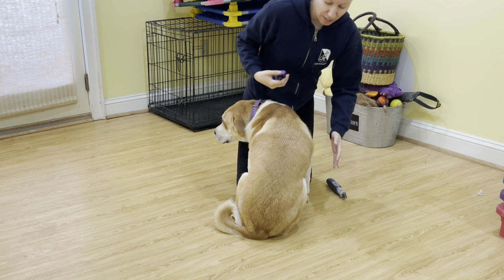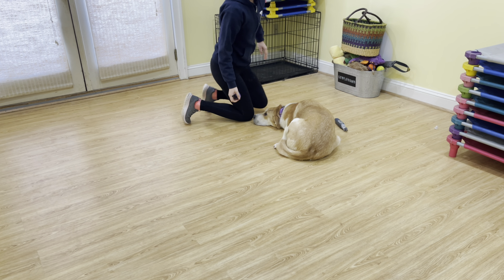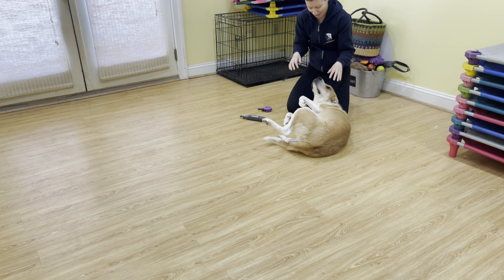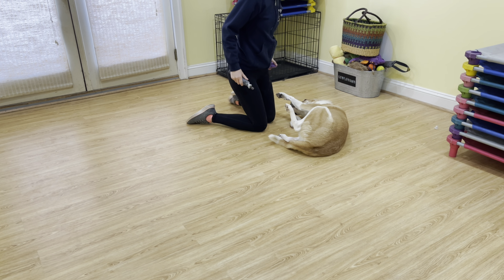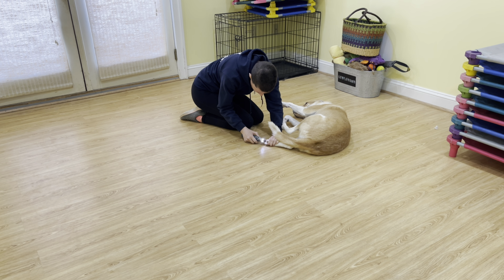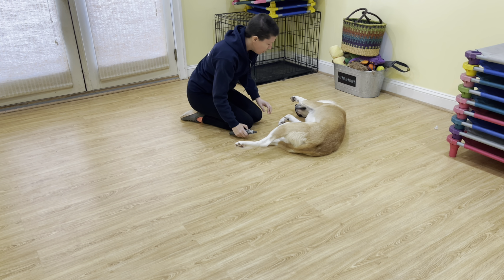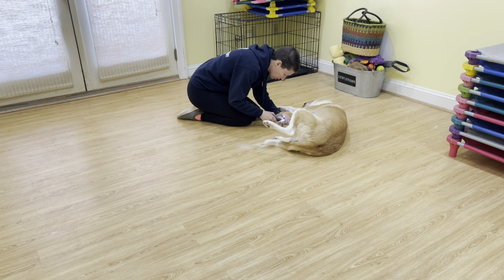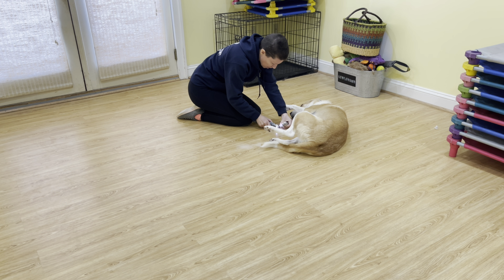Maggie the pyranees nail dremel